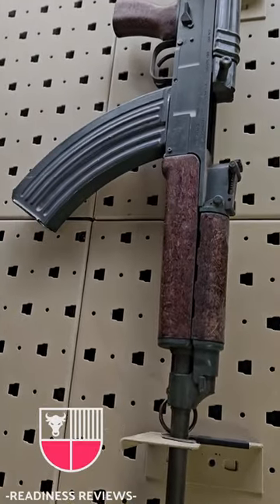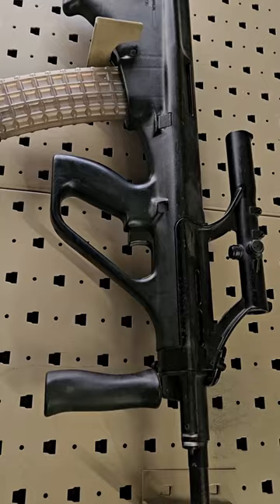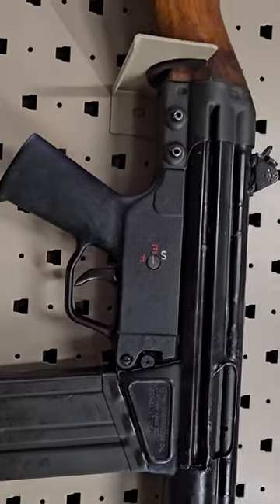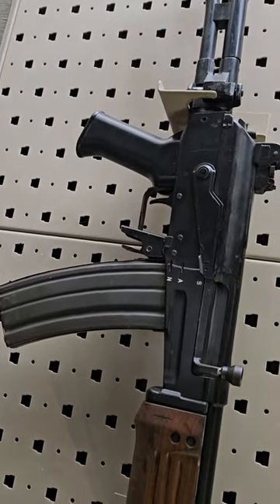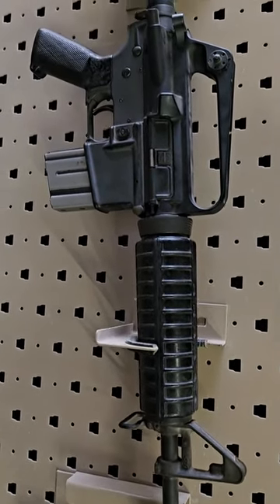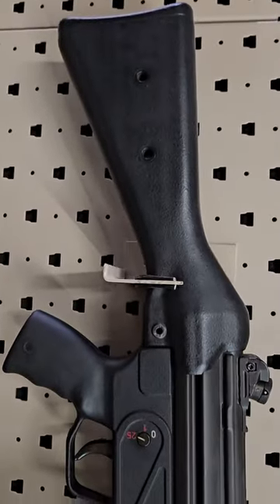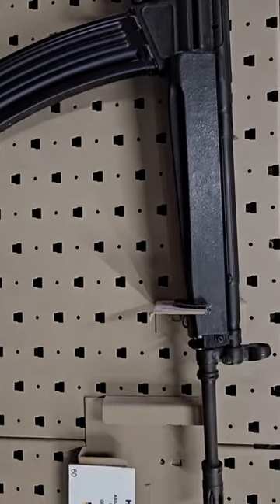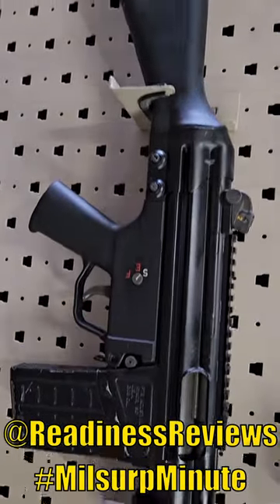Milsurp "ASSAULT" Rifles 👀 Military Machine Guns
A few months back we visited Drive Tanks in Uvalde Texas. These rifles are just a small taste of their awesome collection. I've never seen so many Military Surplus machine guns in one place.